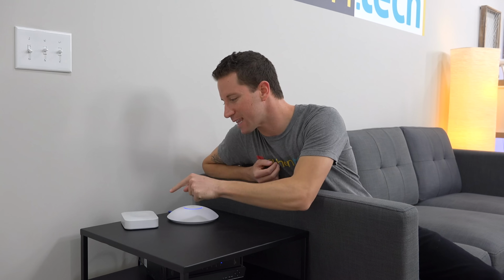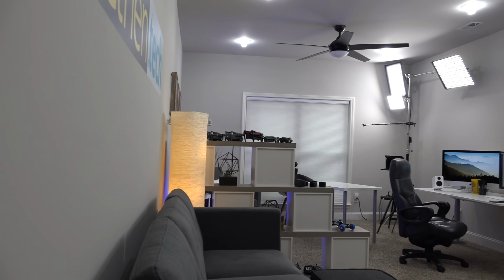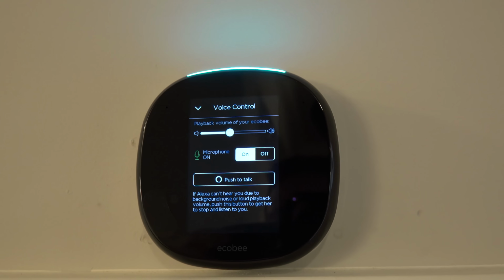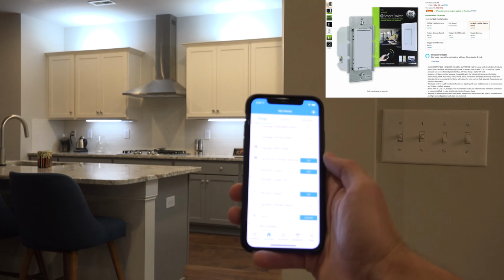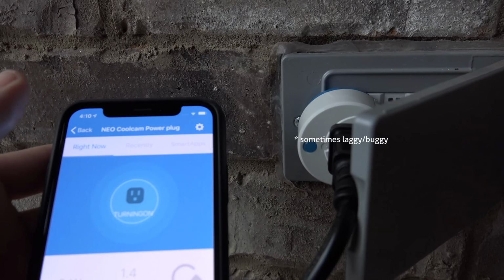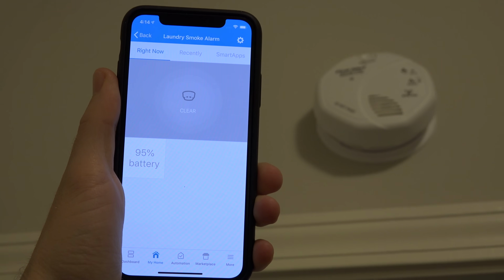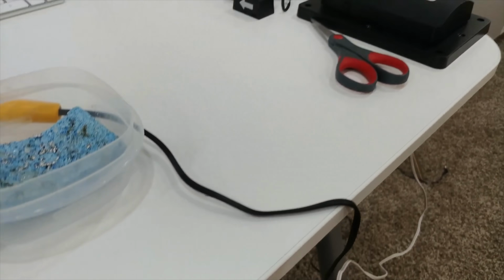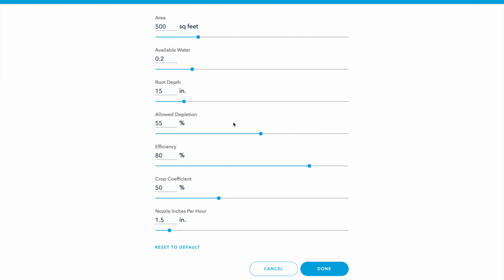My Ultimate Smart Home Tech!! - Episode 1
This is Episode 1 of my ultimate, favorite, top used, semi-affordable, budget-friendly, DIY, smart home tech of the future! :D

LINKS:
Samsung SmartThings Hub
GE Plug-In Dimmer
August Smart Lock + Keypad (my review
WeMo Switches (my review
Bond Fan Controller
ecobee4 Thermostat (my review
GE Z-Wave Smart Switches & Dimmer
Logitech Harmony Hub
TCL 4K HDR TV (my review
Bose SoundTouch 300
First Alert Z-Wave Smoke Detector
GE Z-Wave Door Hinge Sensor
Garage LED Panels (Hyperikon) (my review
Chamberlain MyQ Garage Door Opener
Rachio 3 WiFi Sprinkler System

My Gear Used In This Video:

YouTube sub counter in the bg